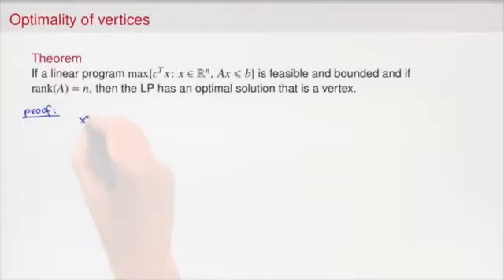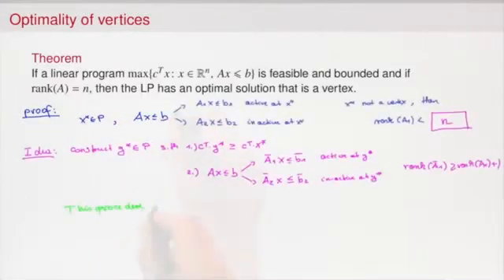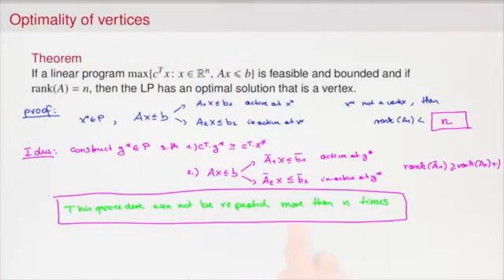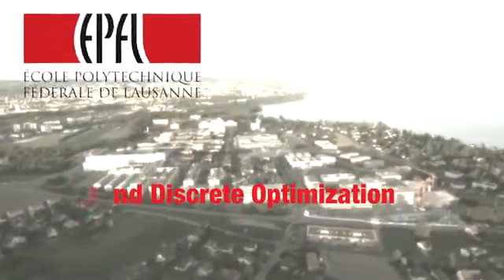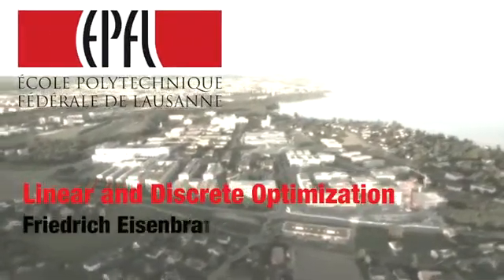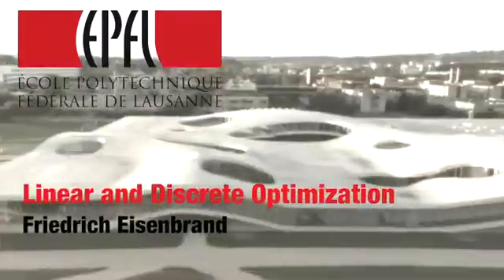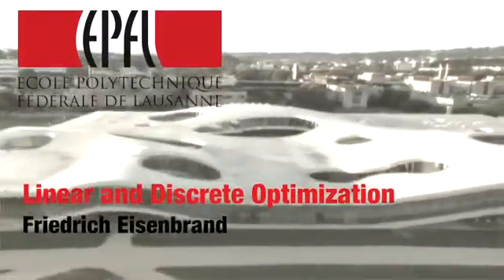E-Üniversite: Linear and Discrete Optimization with Friedrich Eisenbrand